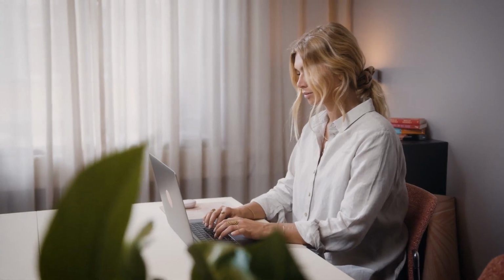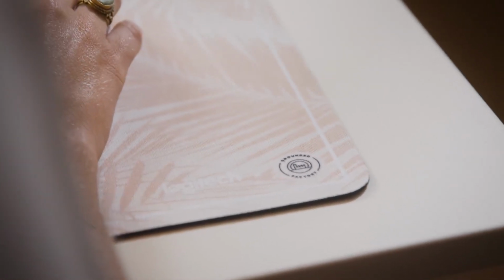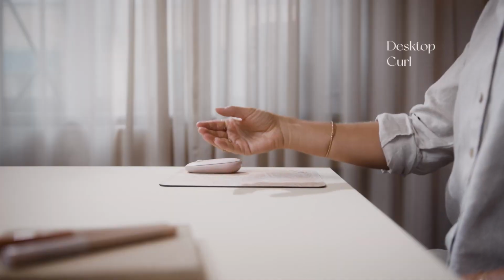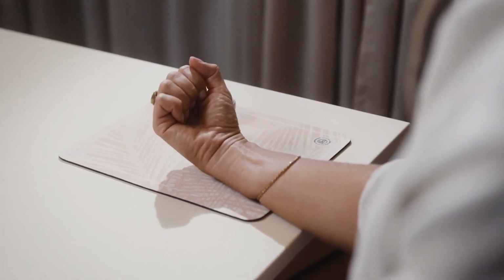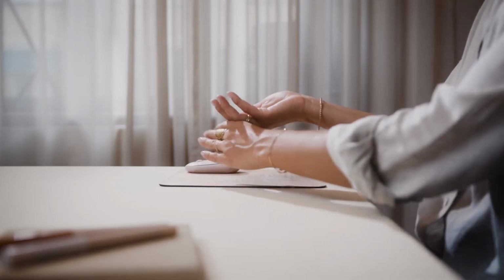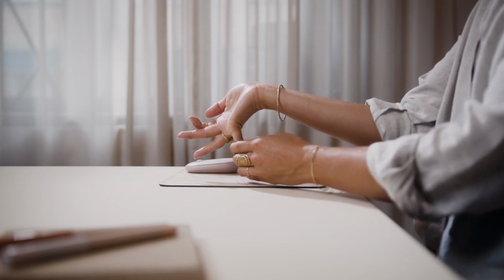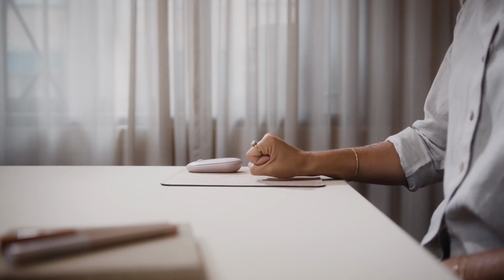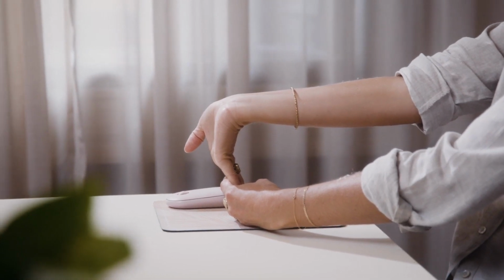Logitech Grounded Factory Your daily desktop break